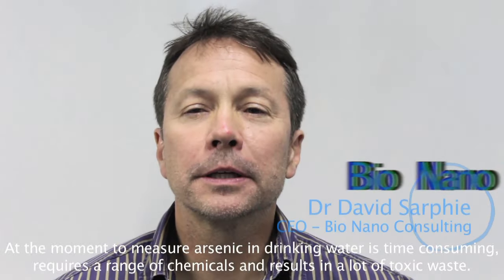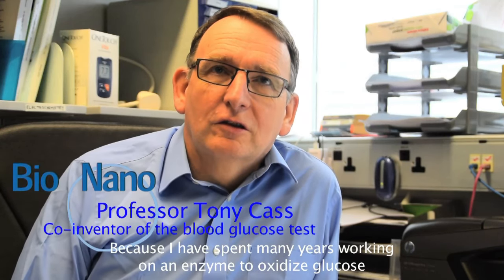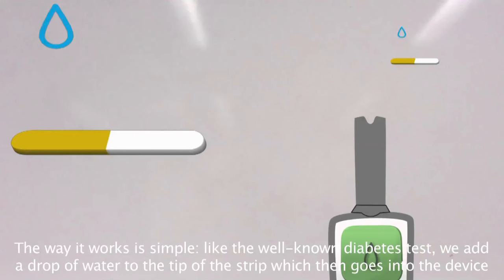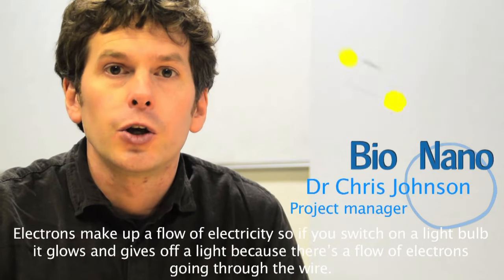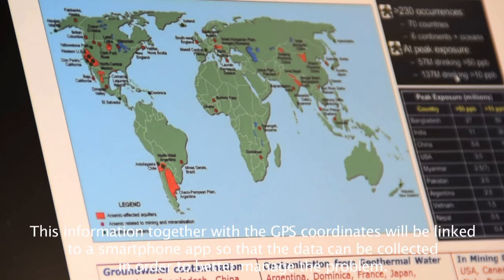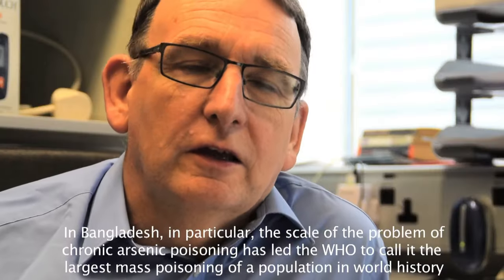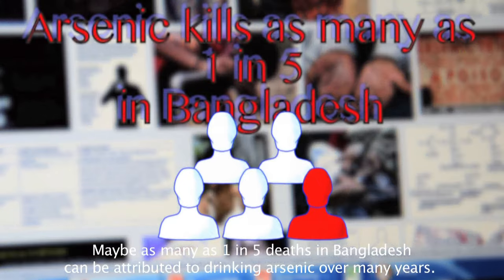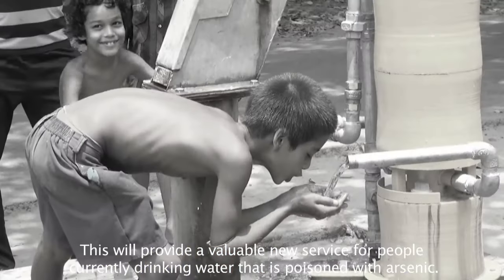AquAffirm™: Simple, rapid, affordable test for measuring arsenic in drinking water